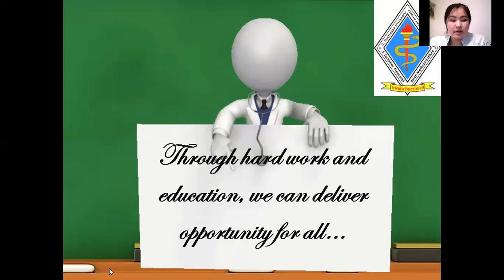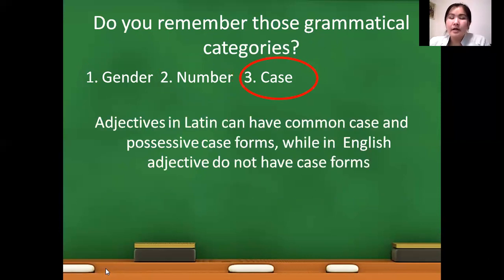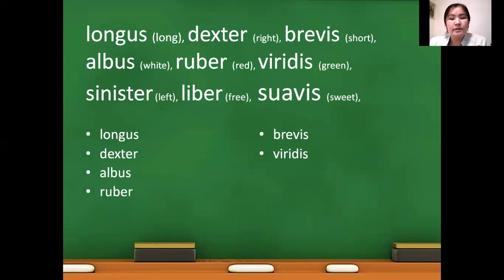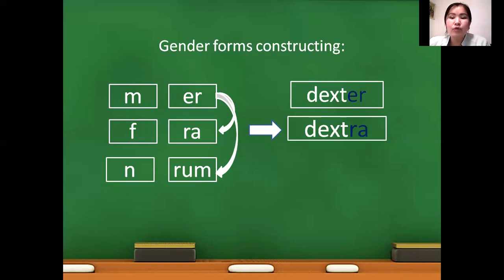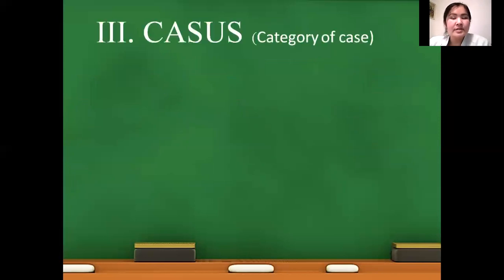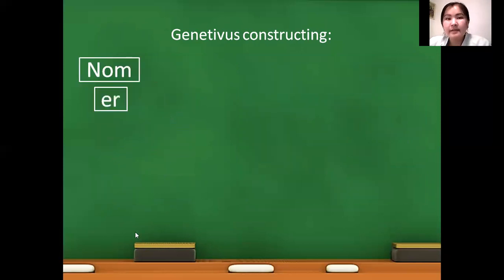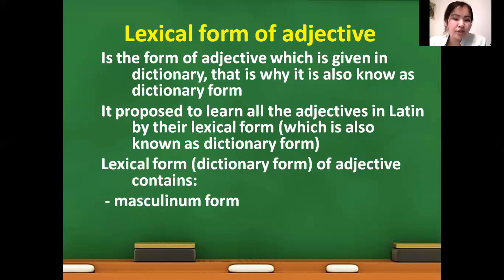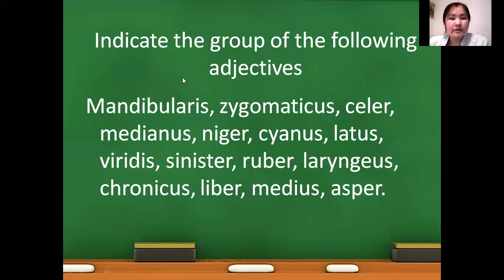Grammatical categories of adjective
S.Tentishev memorial asian medical institute
latin for medical students